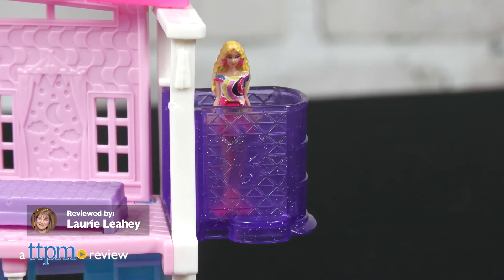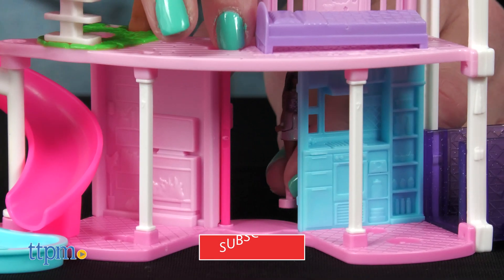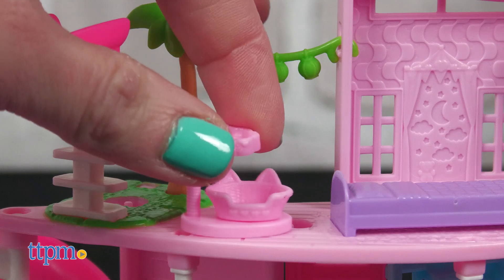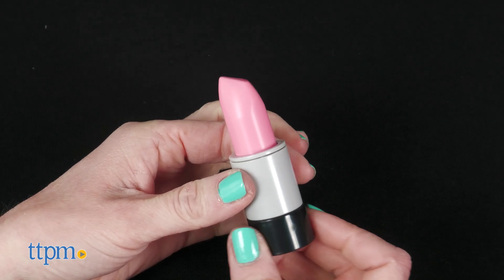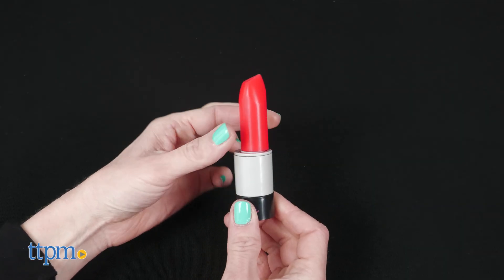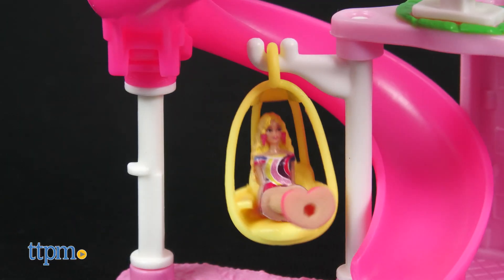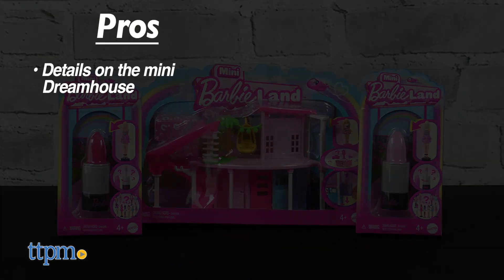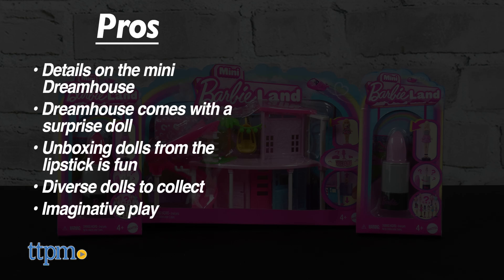BIG Barbie Fun with NEW Mini BarbieLand!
If you don't have room for a Barbie Dreamhouse, then check out the Mini BarbieLand collection, which features small-scale replicas of Dreamhouses and Fashionistas dolls! The mini Dreamhouse may be small, but it still has a working elevator, slide, and pool. Plus, it comes with a mystery Barbie doll, pet, and accessory. And you can unbox more mini Barbies with the Fashionistas Mini Dolls. These come blind-packaged in pretend tubes of lipstick! There are 10 diverse Barbie dolls to collect. This provides big Barbie fun at a small size!